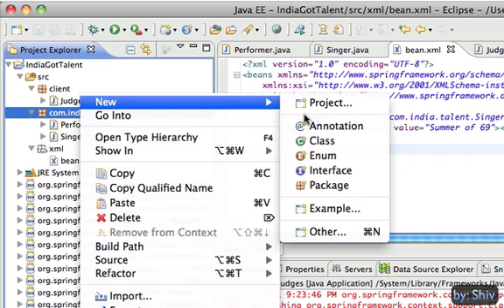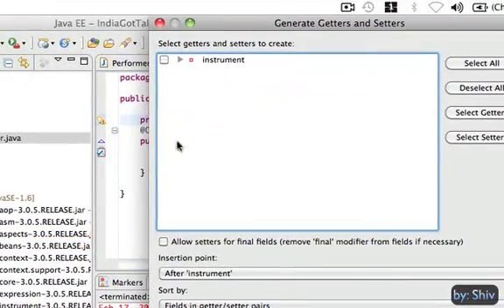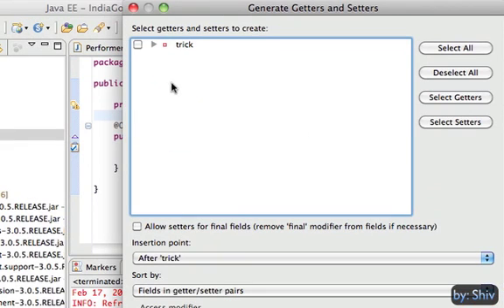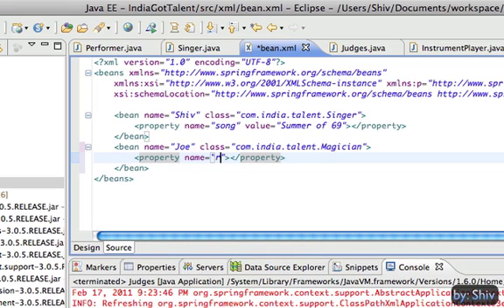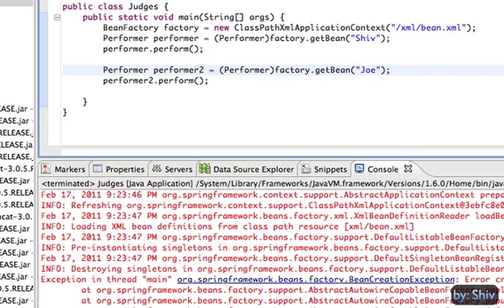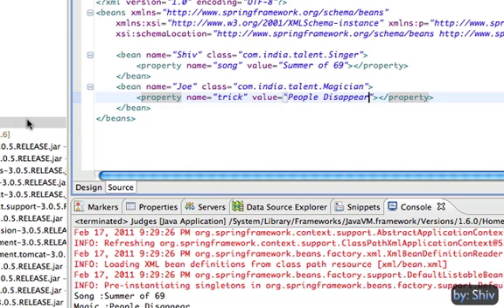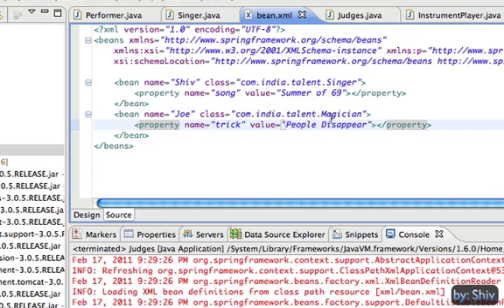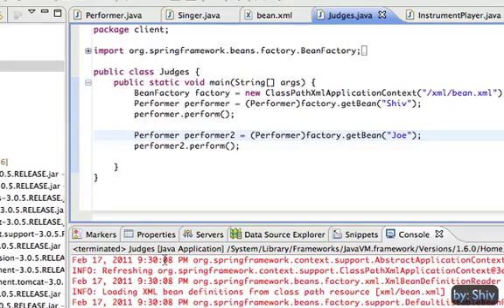How Spring Help [ Loose Coupling ]